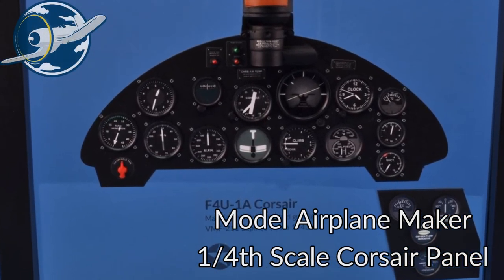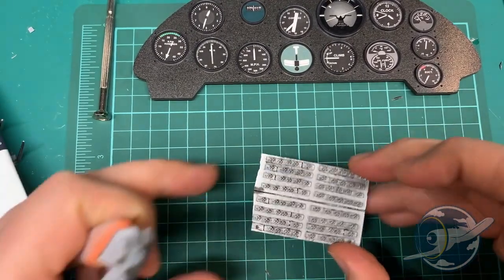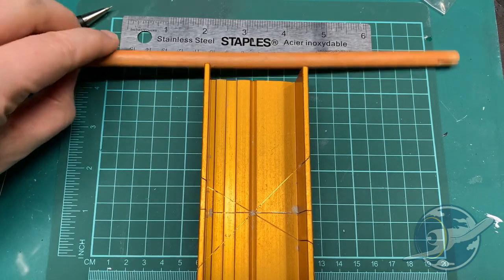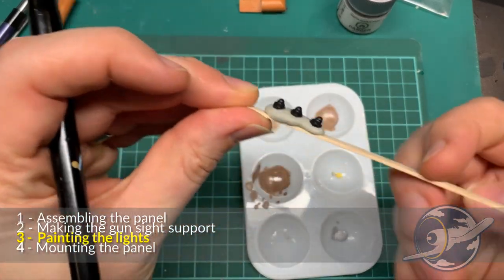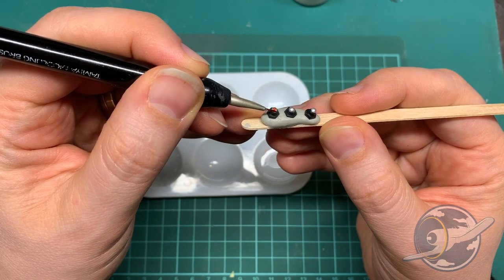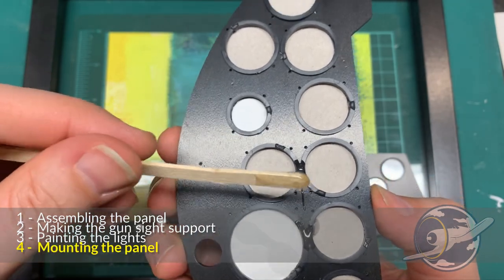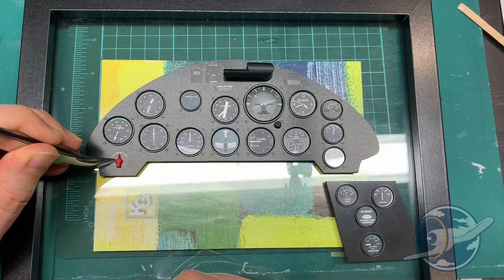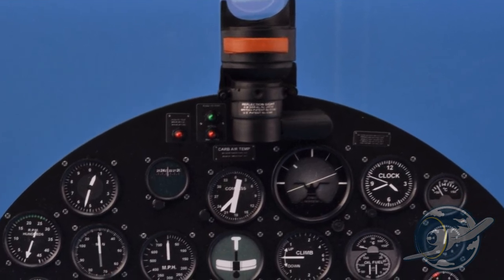Build this Corsair Instrument Panel!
In this video I am building a display of a 1/4 Scale F4U Corsair Instrument Panel.  This panel and many others are available at Aerocockpit.com

The build is straight forward and involves minimal painting.  Then again, it can also be weathered.  I chose to mount it on a frame for a wall display.